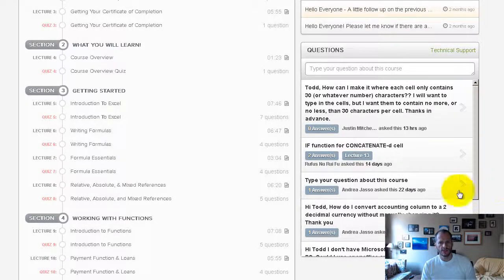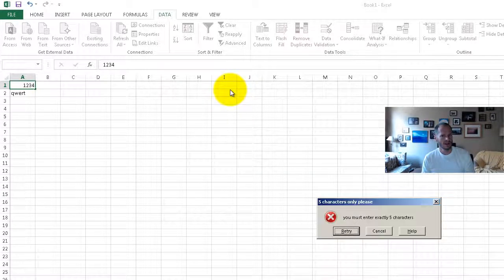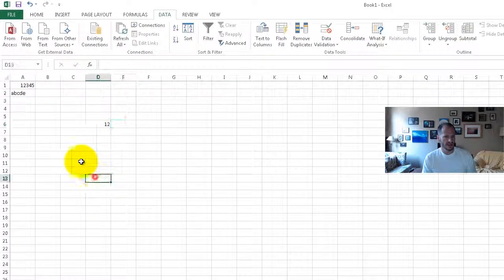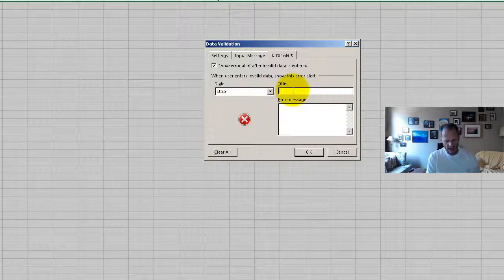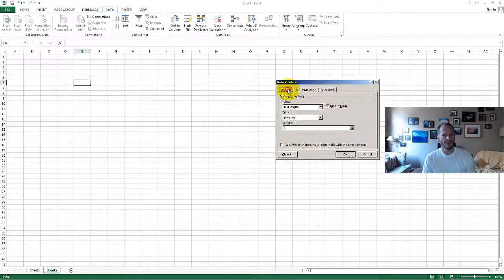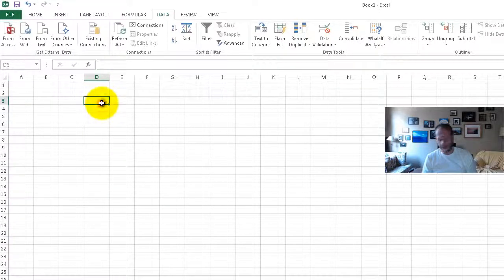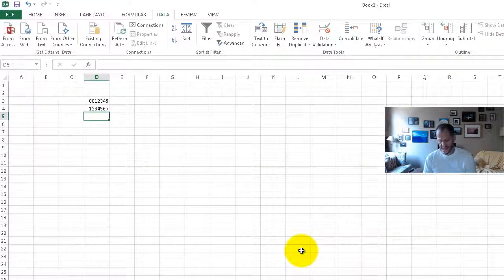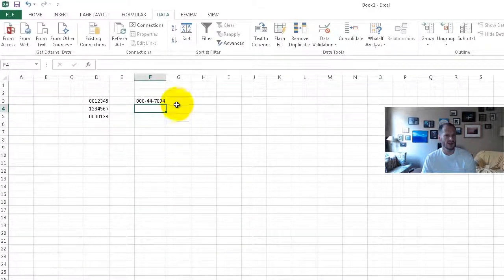data validation in excel